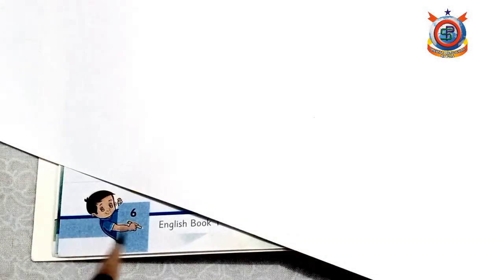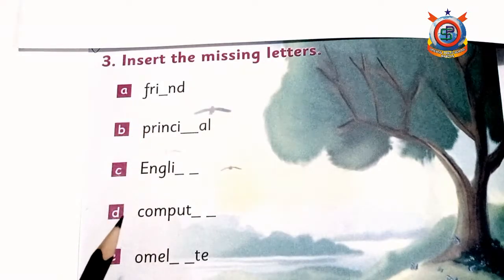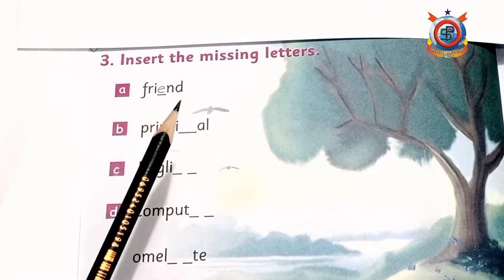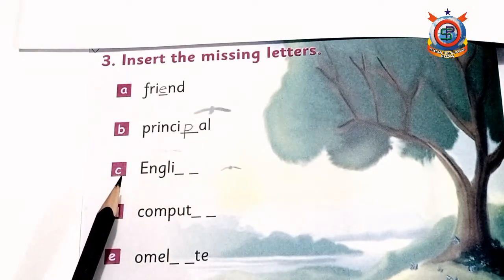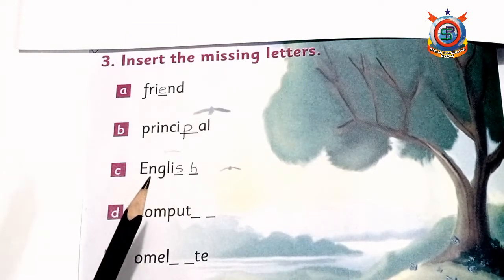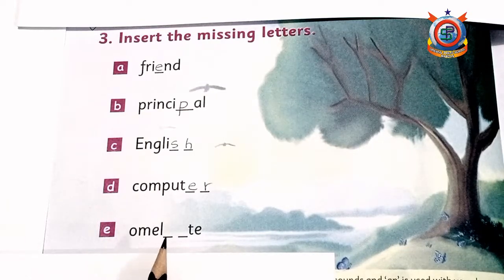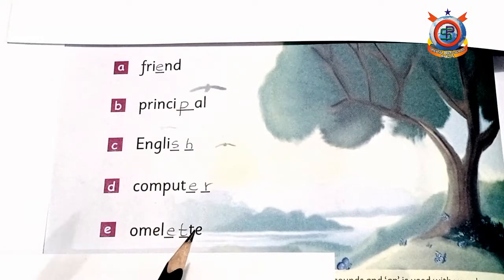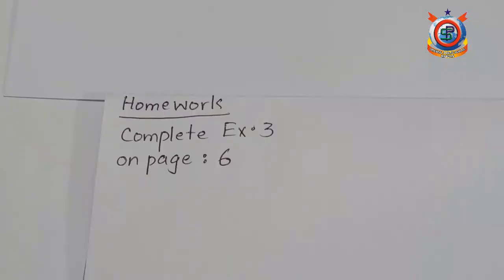Class One English Lecture 4 Missing Letters Page 6